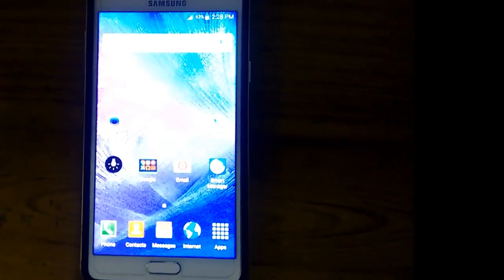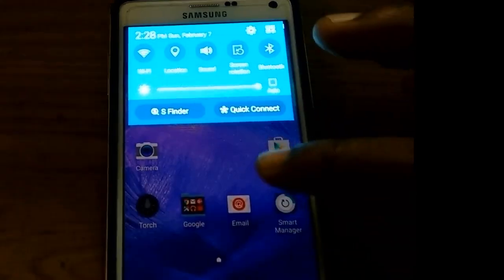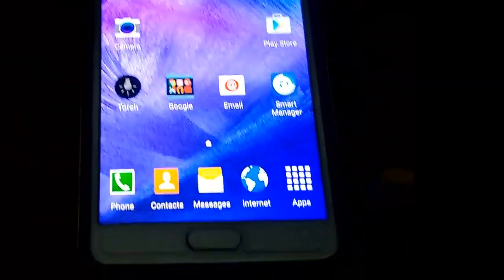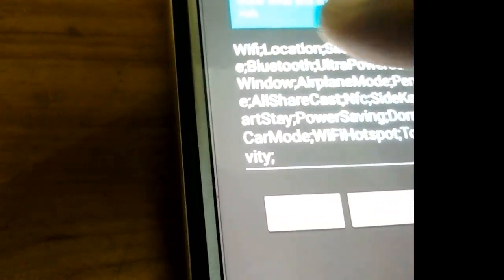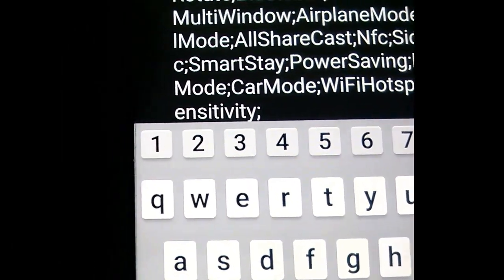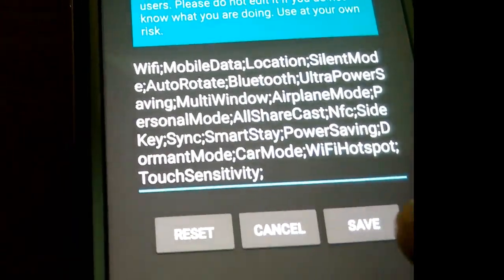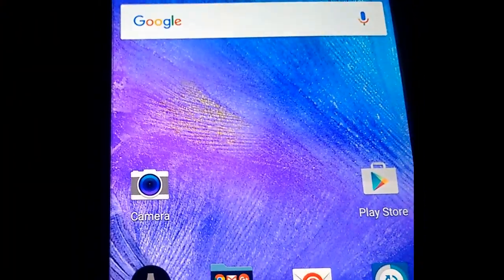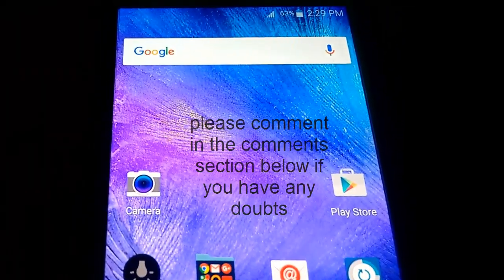How to get mobile data on Samsung galaxy notification panel with 5.1.1 (No root required)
In this video i have shown you how to  get mobile data on your notification panel. I did this on my Note 4 which is not having mobile data in the notification panel and I used an app called "Quick panel manager " which can be downloaded from Google play store.This app is useful to all Samsung galaxy devices.